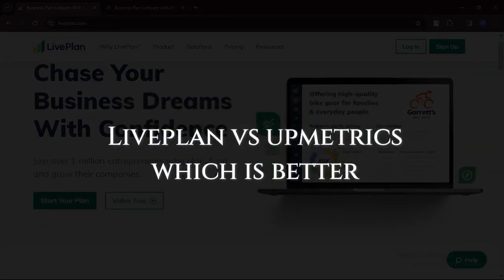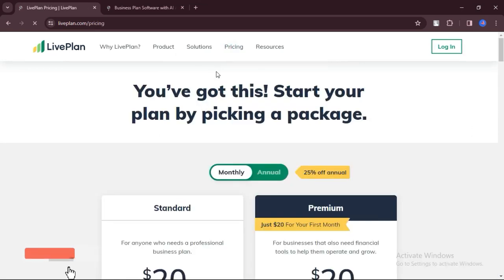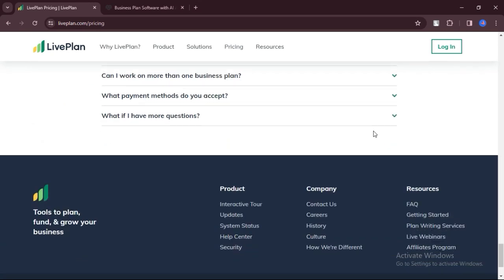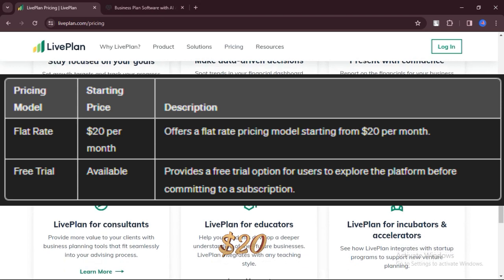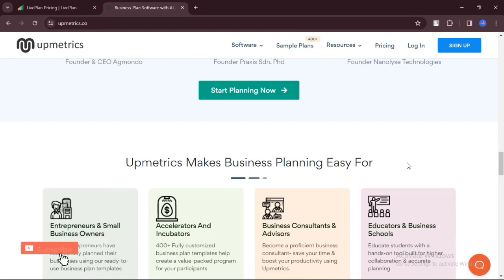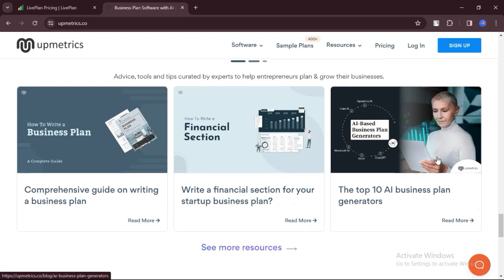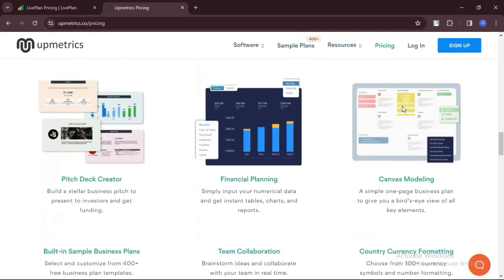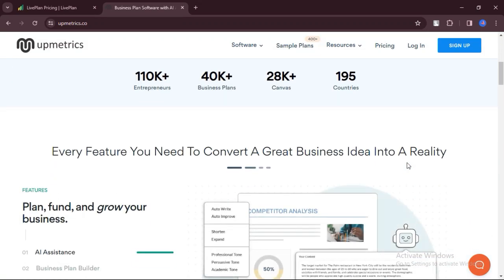Liveplan vs Upmetrics Which Is Better | Best Business Planning Software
If you are looking for a video about Liveplan vs Upmetrics Which Is Better        here it is!
In this video I will show you  Liveplan vs Upmetrics Which Is Better . Be sure to watch the video to the very end.
You will learn Liveplan vs Upmetrics Which Is Better  . That's easy and simple to do from your phone.
Liveplan is an incredible business plan software. However, Upmetrics provides all the advanced business planning features that Liveplan provides at a much more CHEAPER PRICE